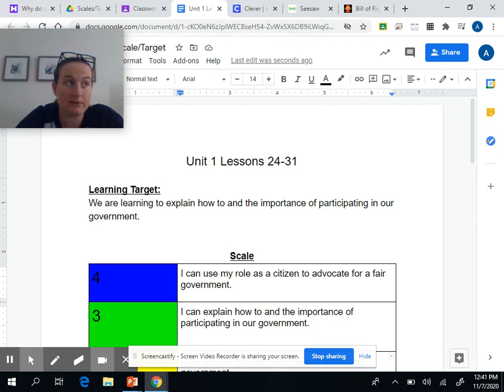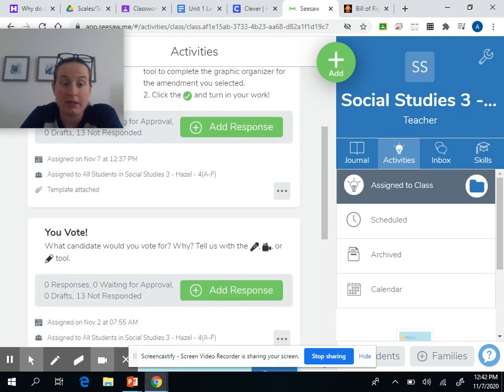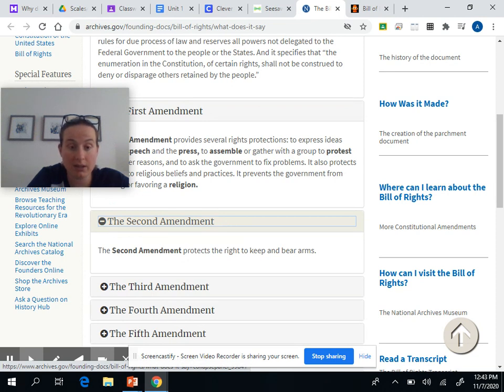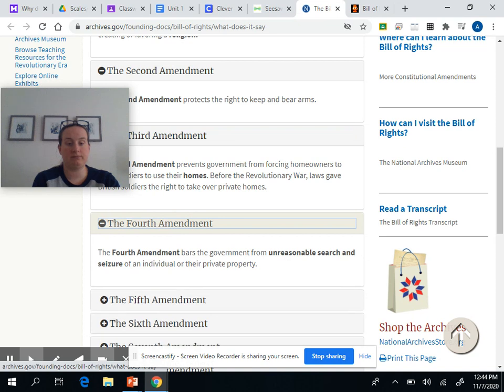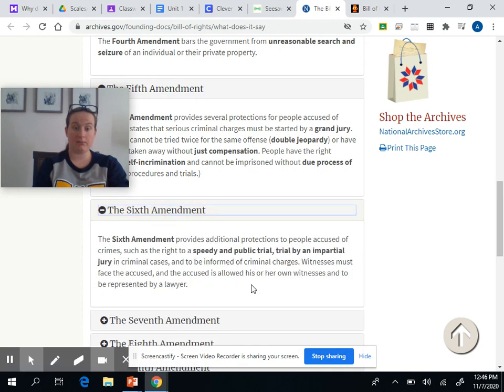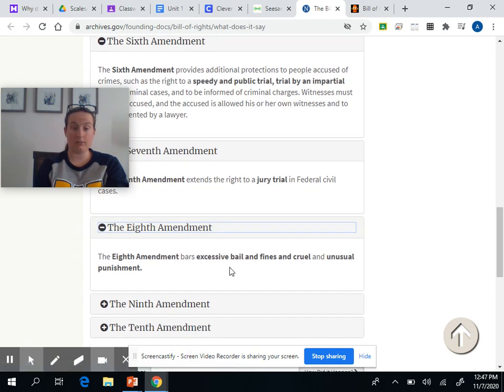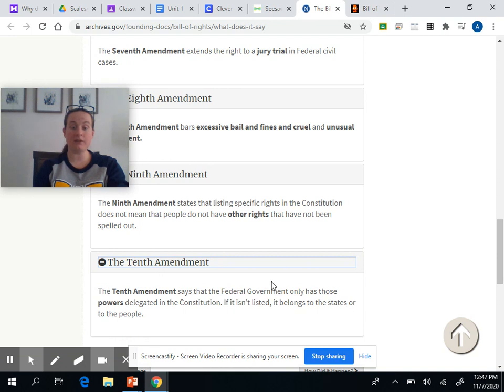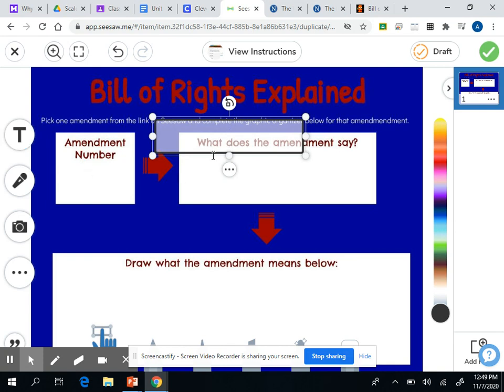SS Lesson 30